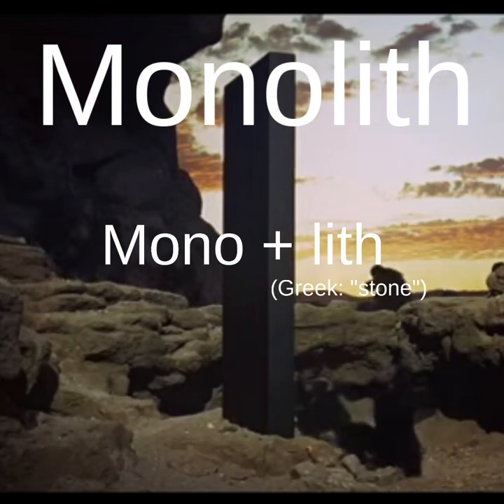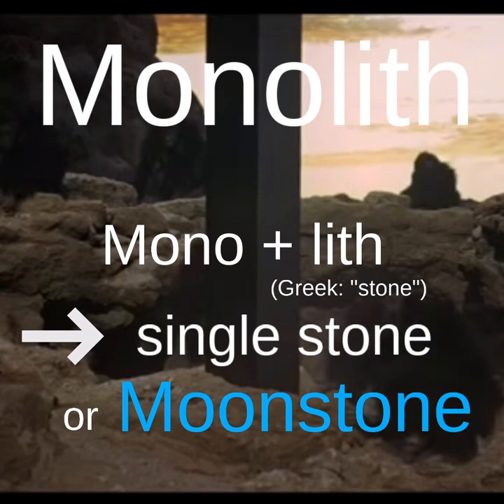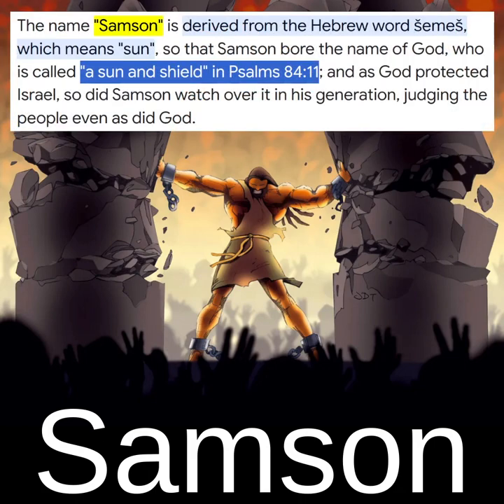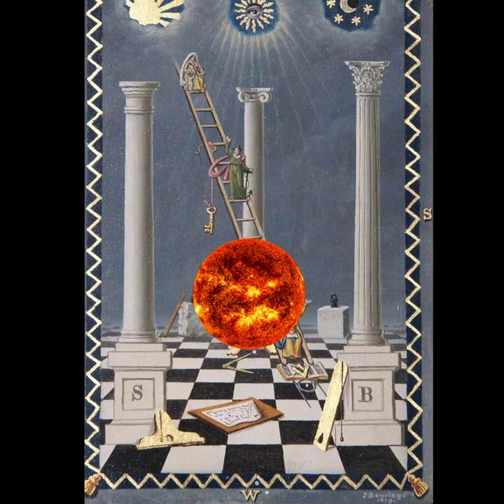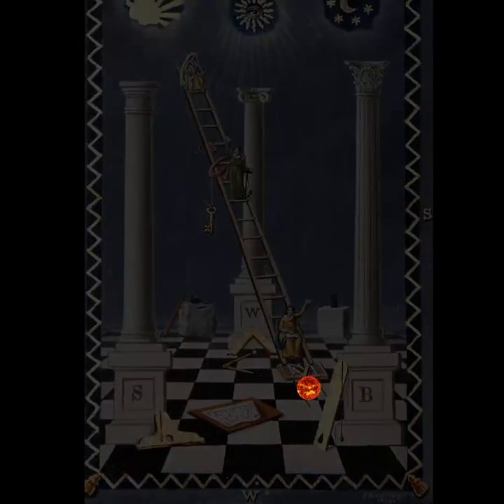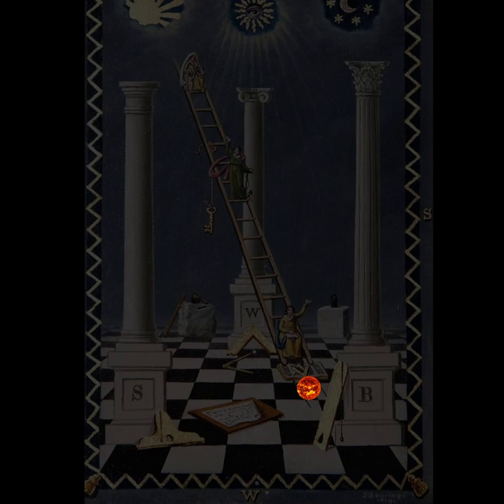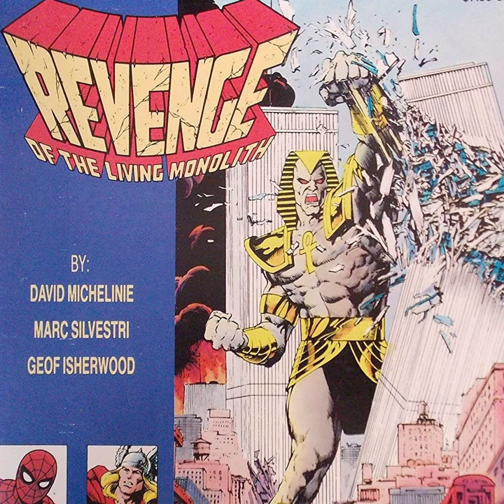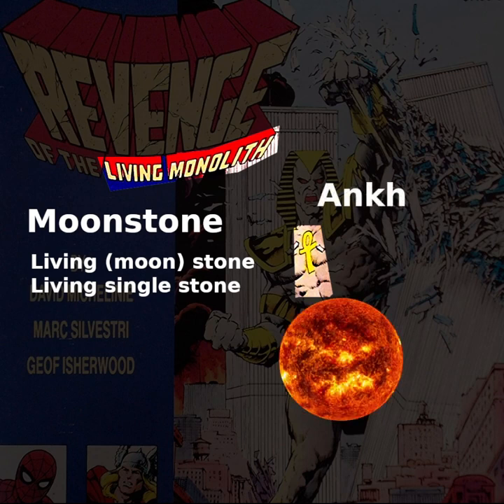◼️ Solar Powered Pearl of the King and the Falling Pillars of the False Temple